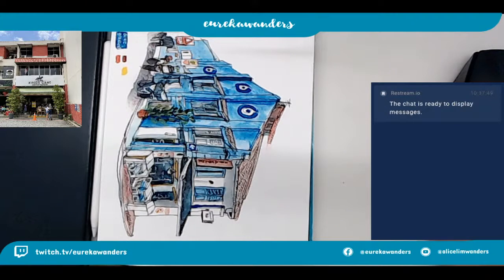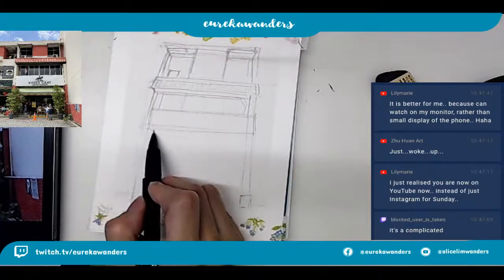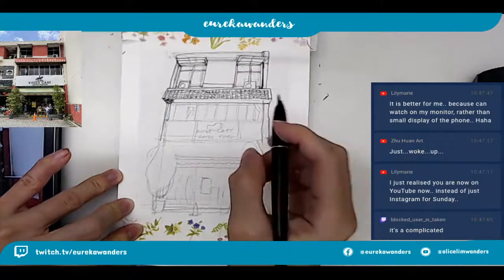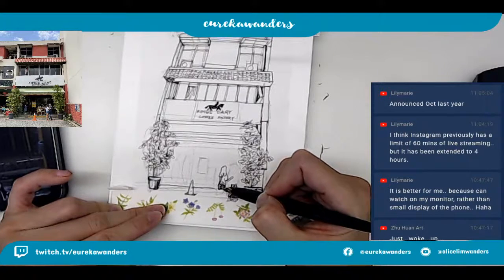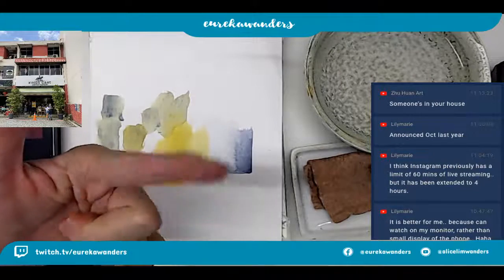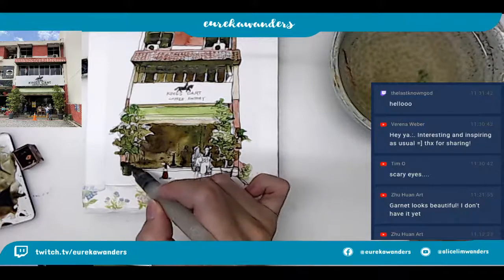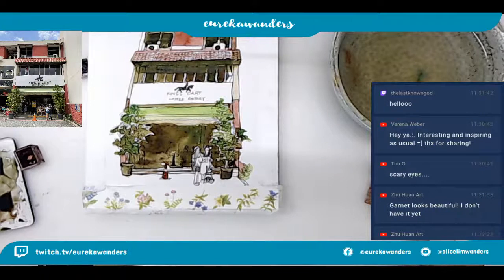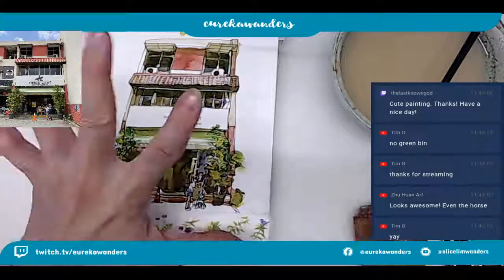Paint a shopfront with me: King's Cart Coffee